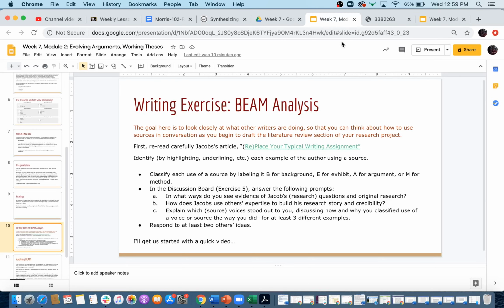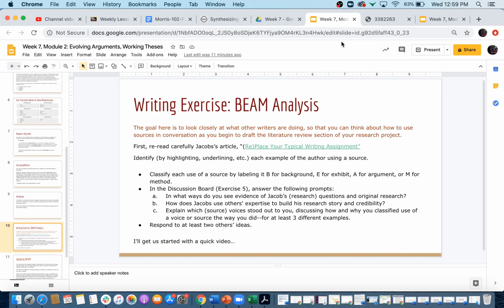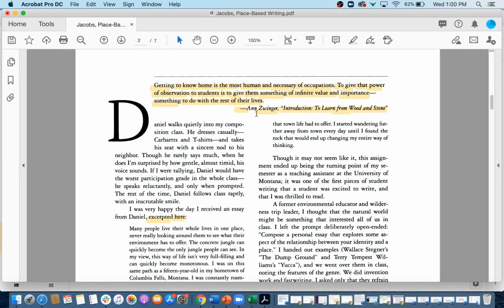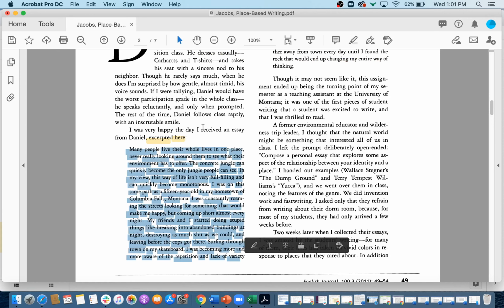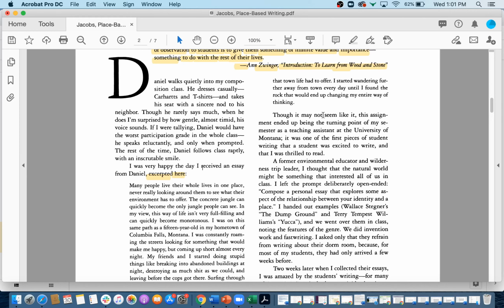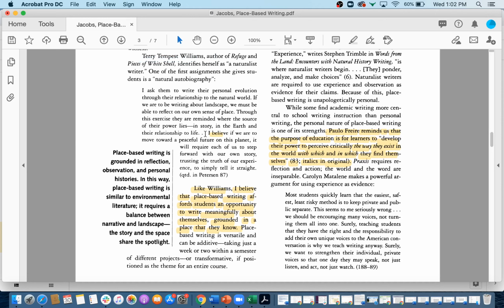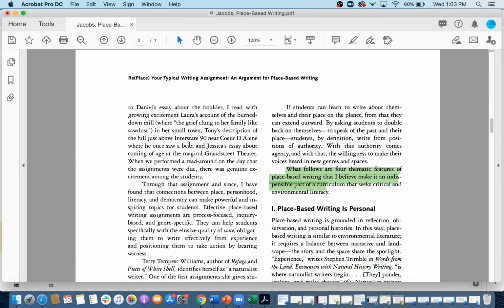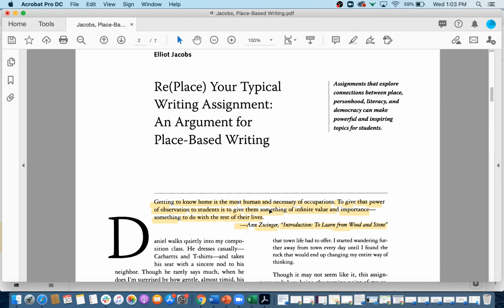Jacobs BEAM Analysis example